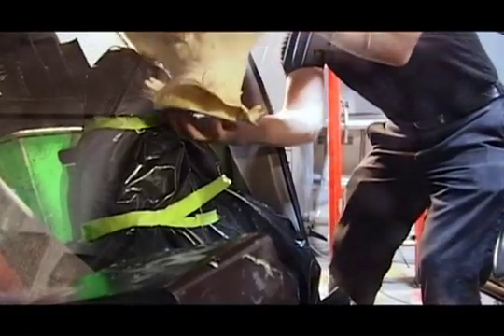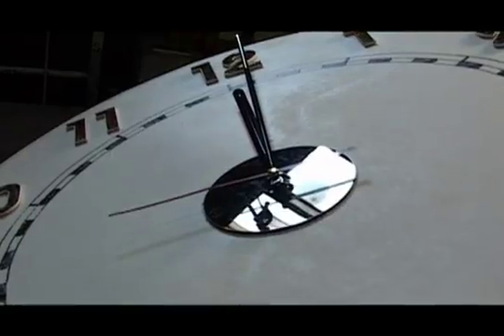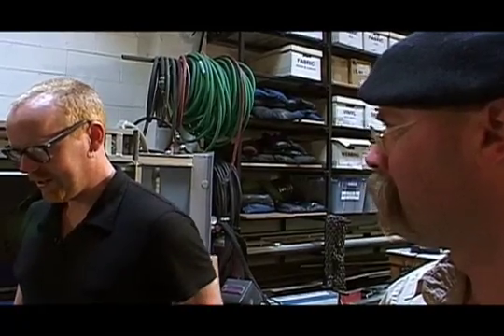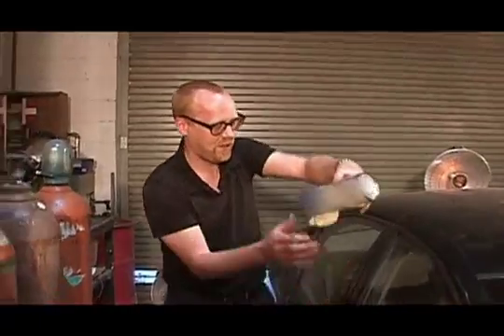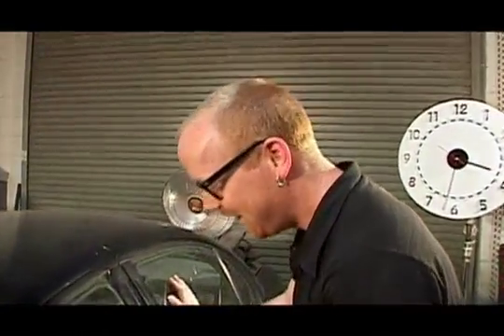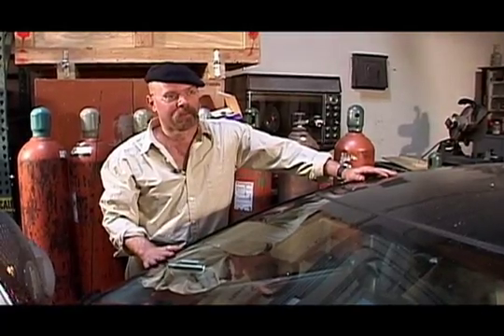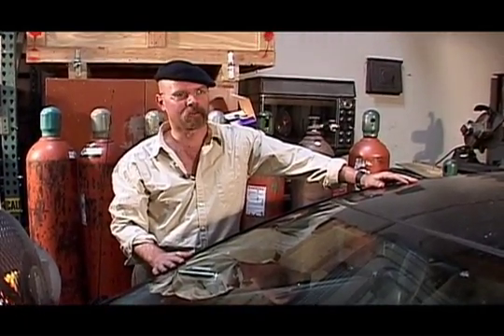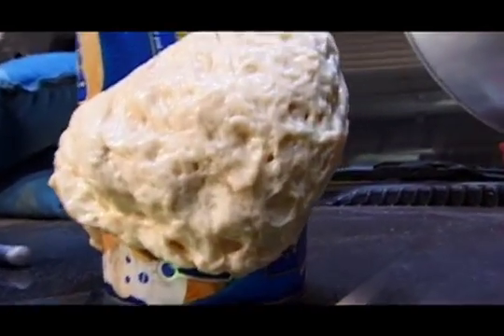biscuit bullet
the mythbusters test the myth o0f the biscuit bullet